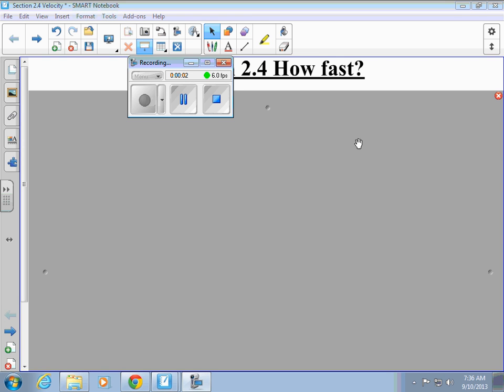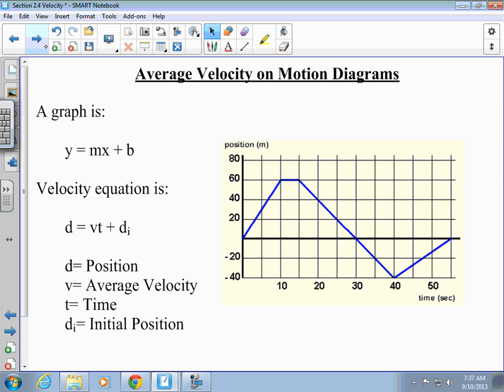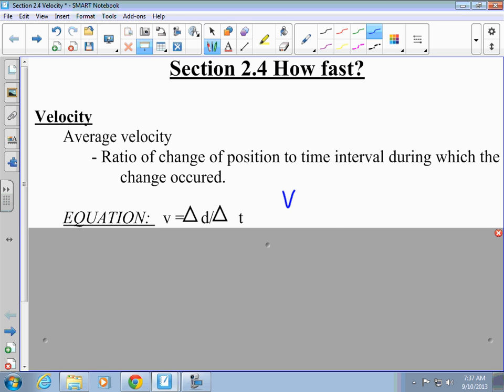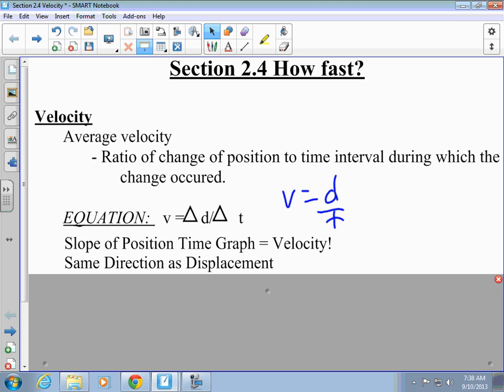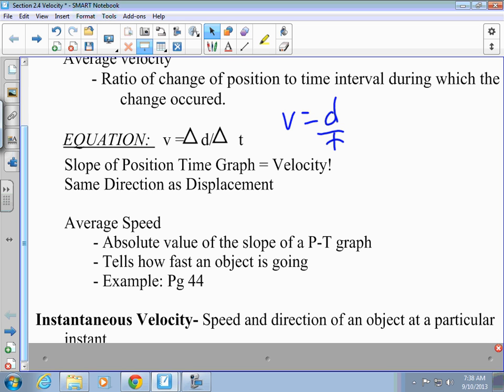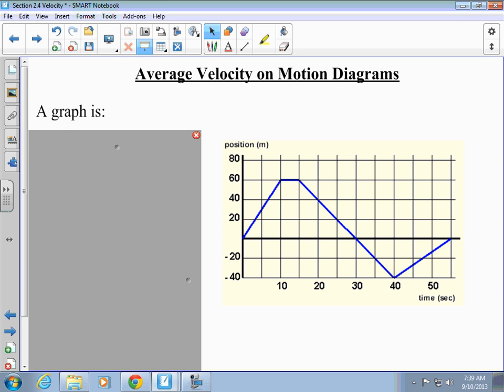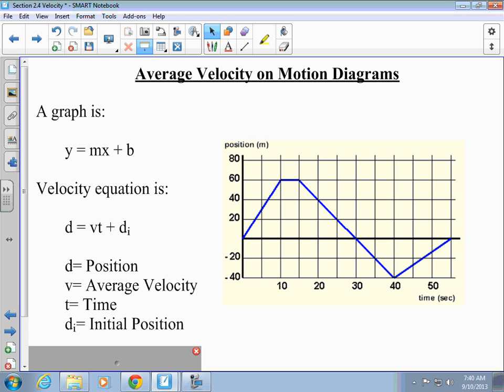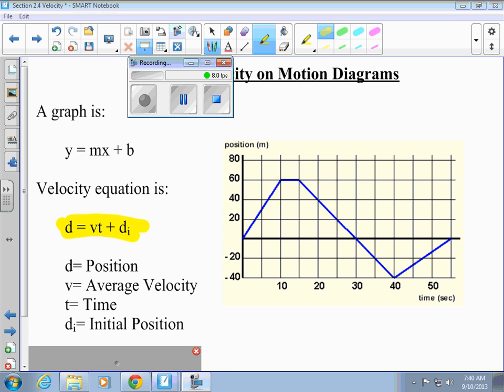Section 2.4 Velocity